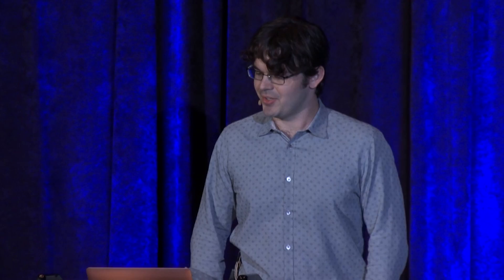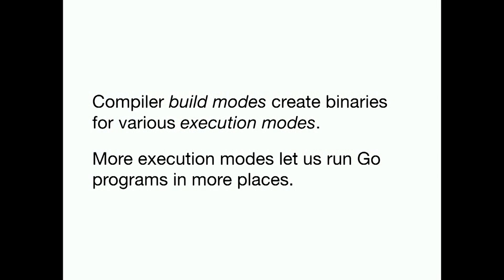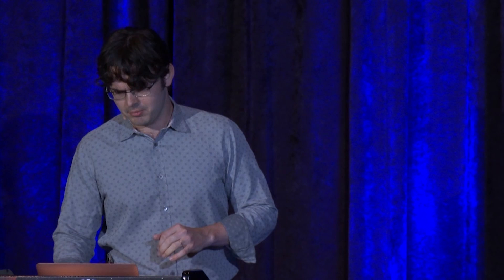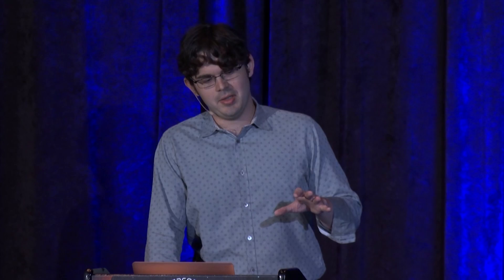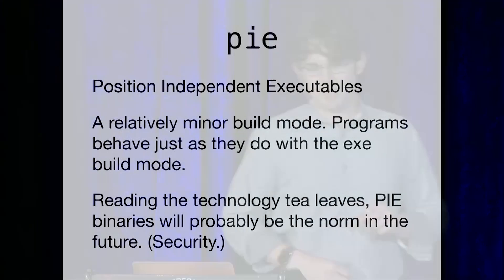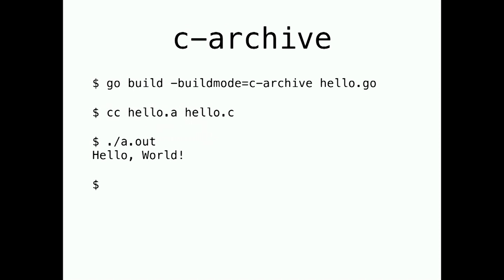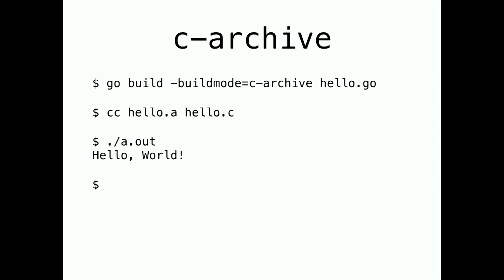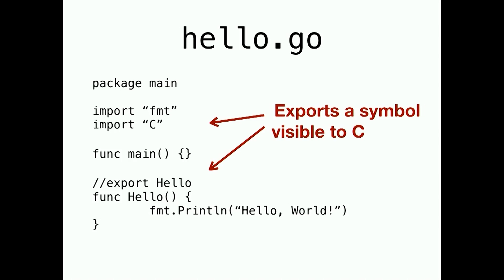GopherCon 2017: David Crawshaw - Go Build Modes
The Go toolchain now has a variety of build modes that let you use Go in places and in ways beyond the typical statically linked binary. This talk will go through the build modes c-archive, c-shared, shared, pie, and plugin, showing example uses, discussing OS-specific limits, and future plans.